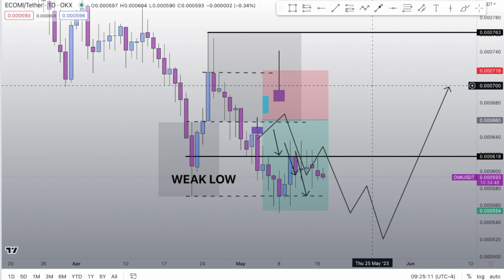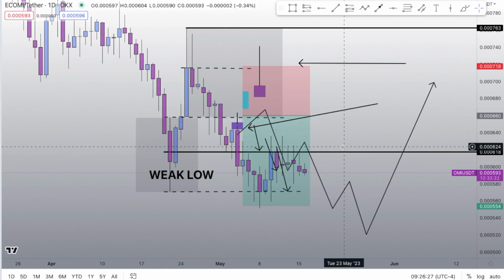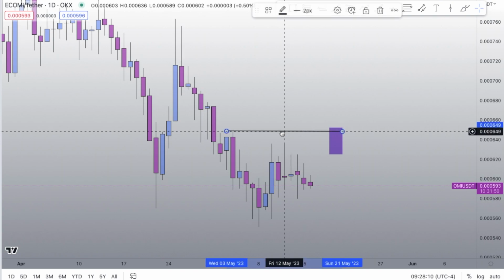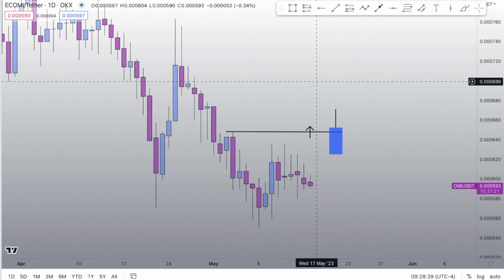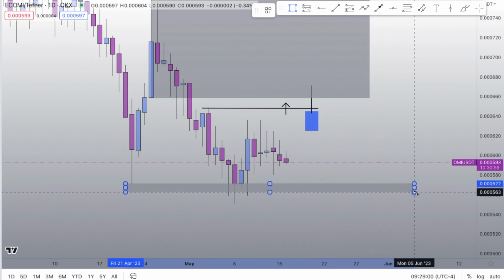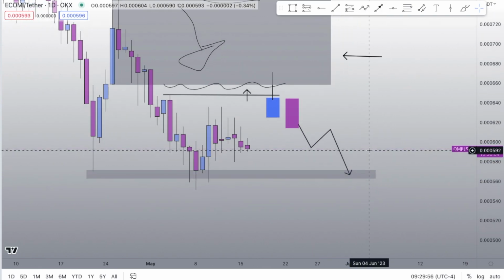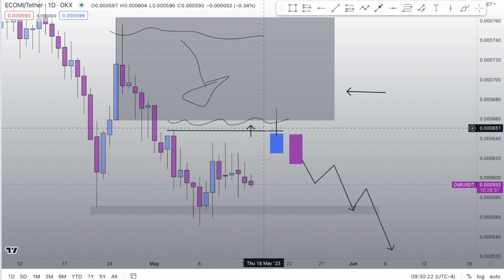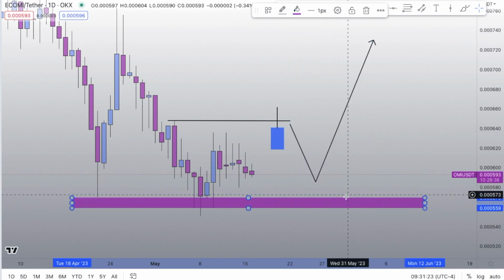*WARNING* ECOMI ANALYSIS | PART 2 OF SELLING PRESSURE | HIDDEN SPOT!